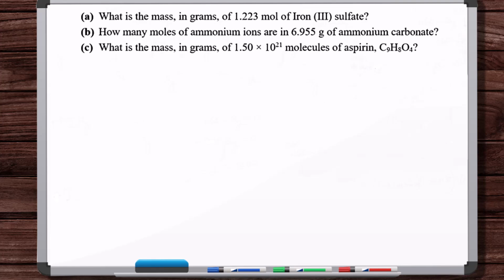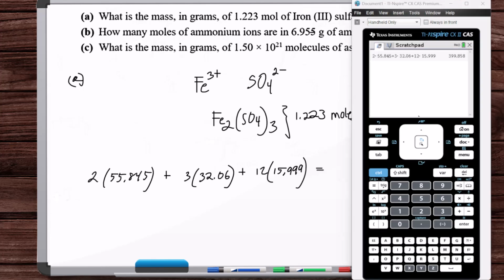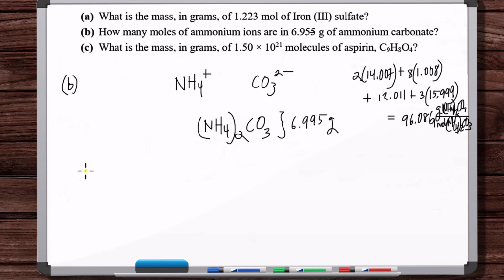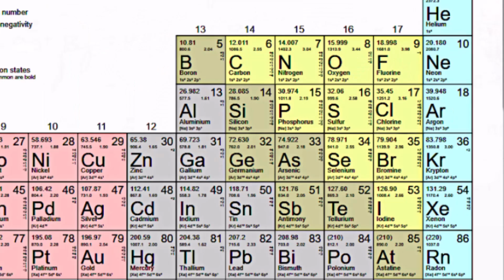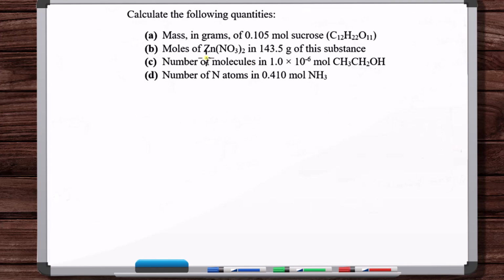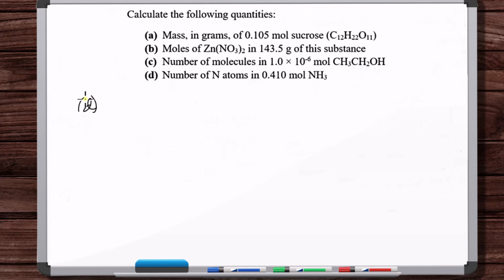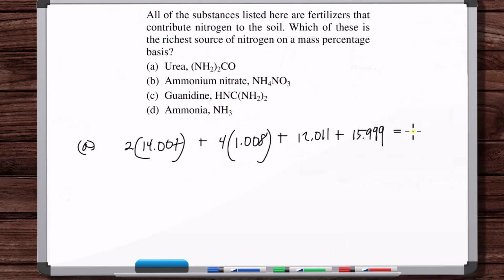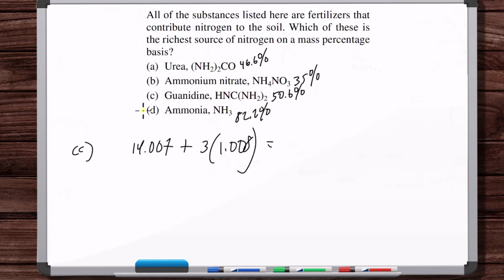Molar Mass & Percent Composition Example Problems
In this video, we work practice problems involving molar mass & percent composition by mass.